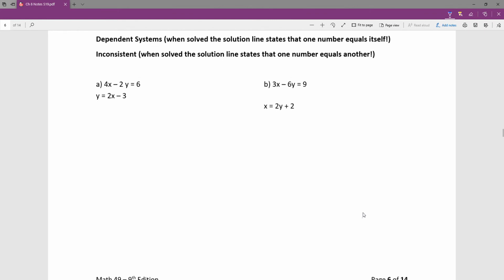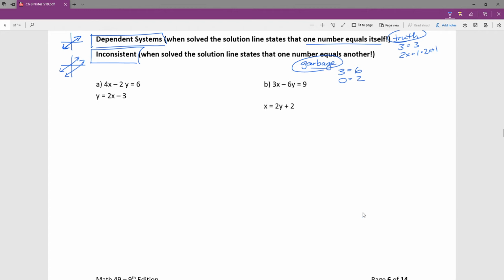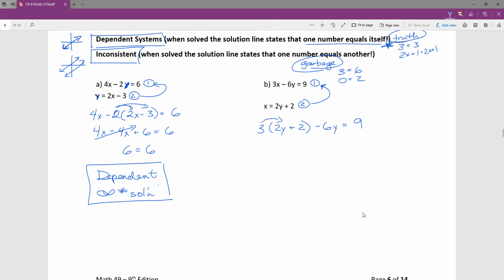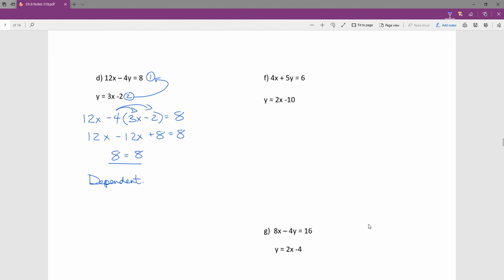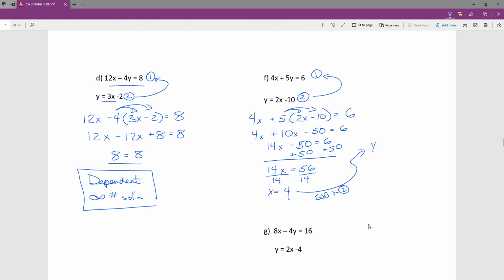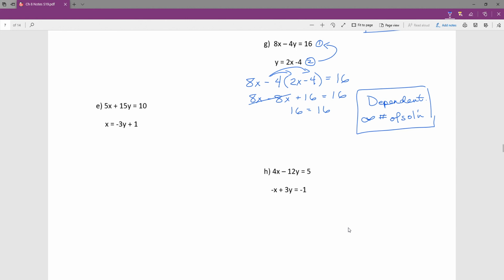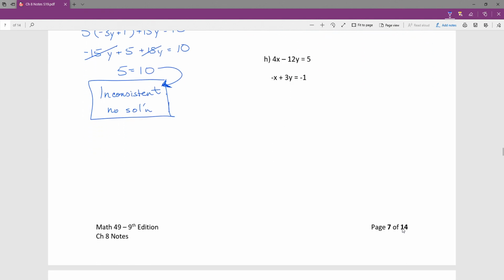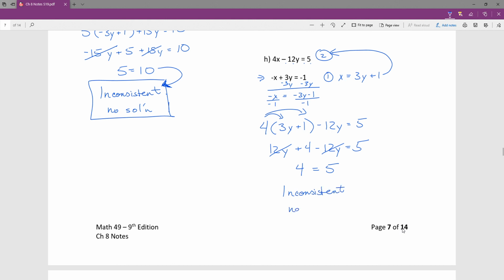Math 49 Chapter 8 3 Part 2